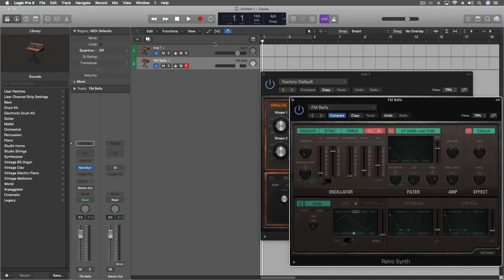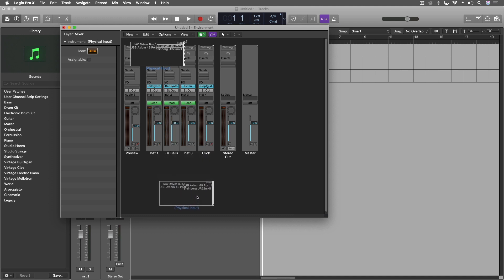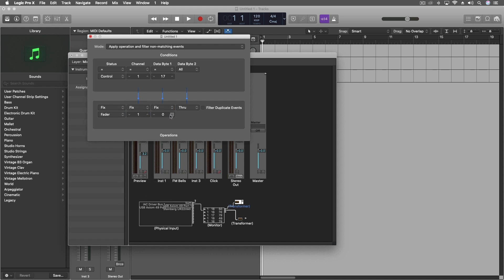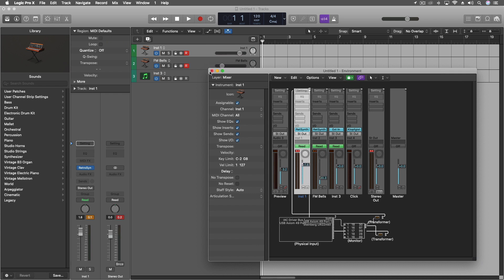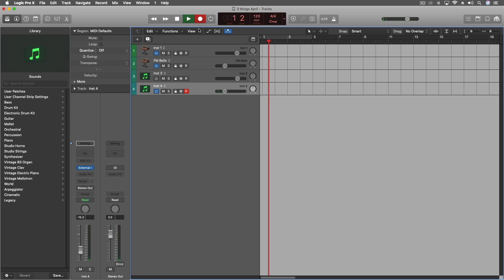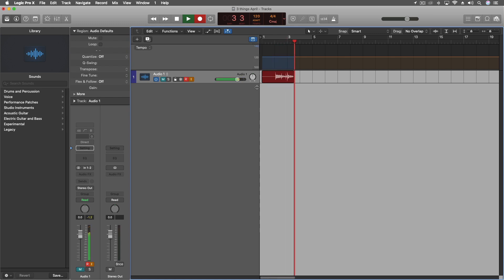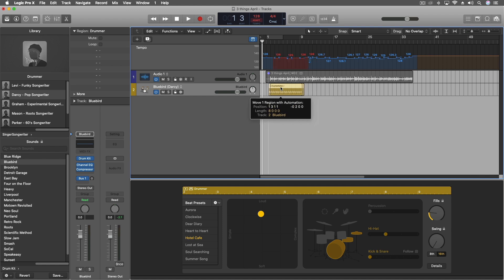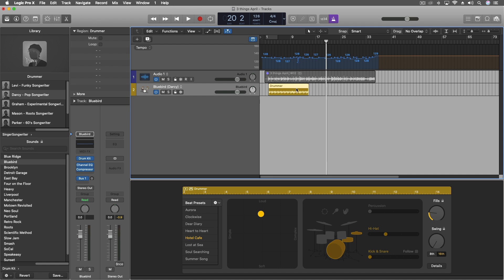3 Things in Logic Pro X | Modulator, IDAM, and Adapt Tempo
Here are links to the three topics in the video:

1:32 Cross Modulating the Volume of Two Tracks
8:57 Playing an iPhone Synth in Logic
12:52 Analyzing a Song Tempo and Using It